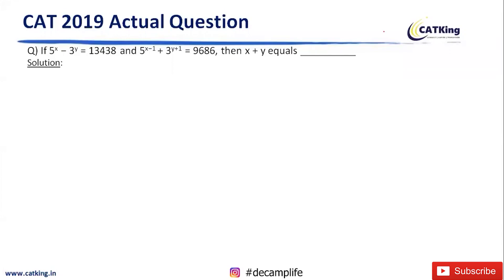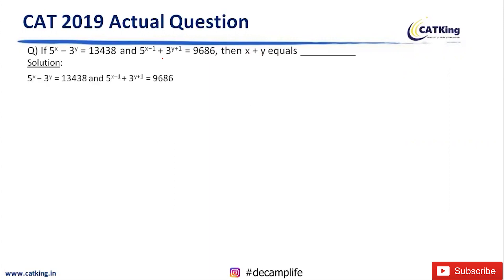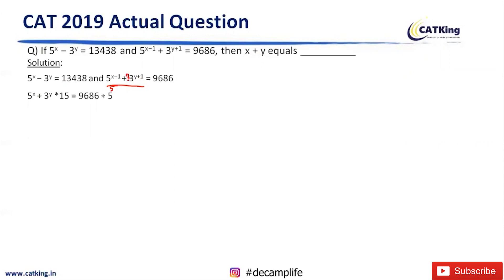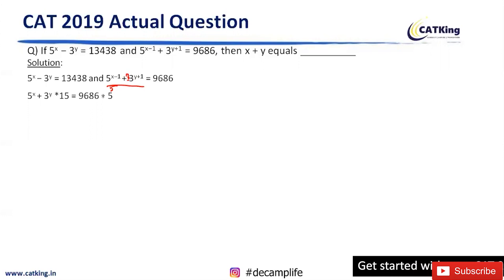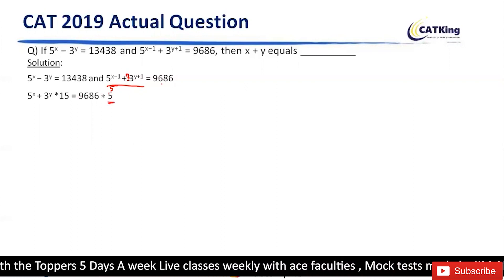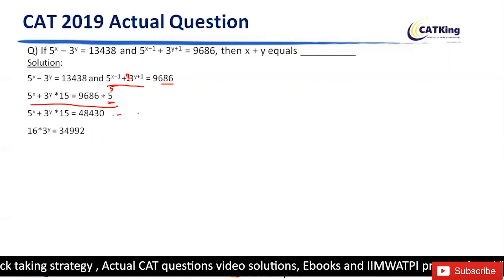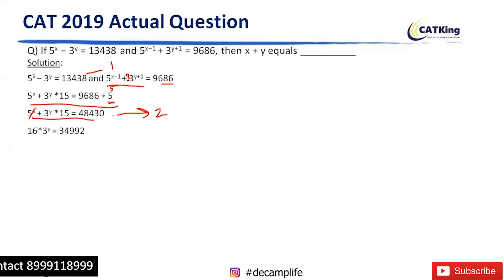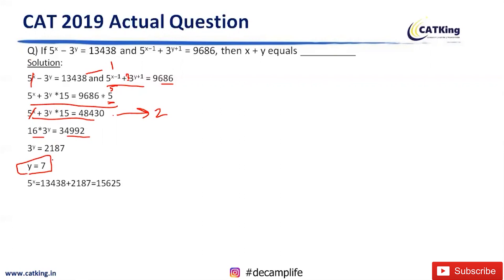Actual CAT Algebra Based Question | Quantitative Aptitude